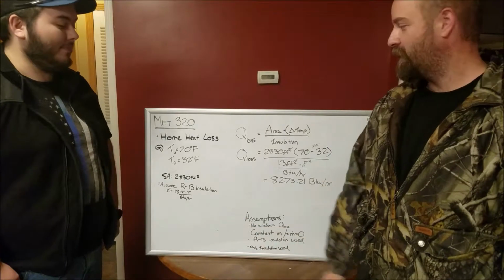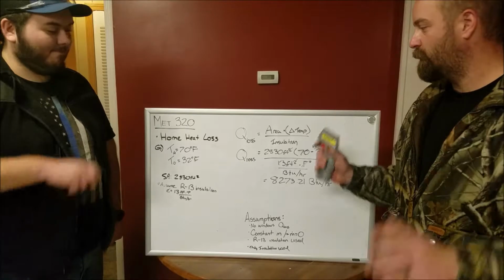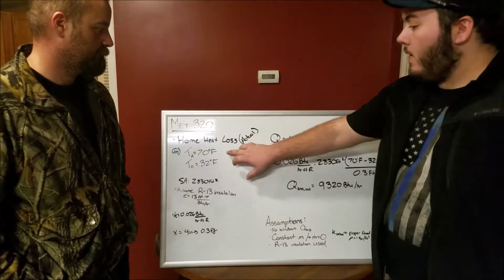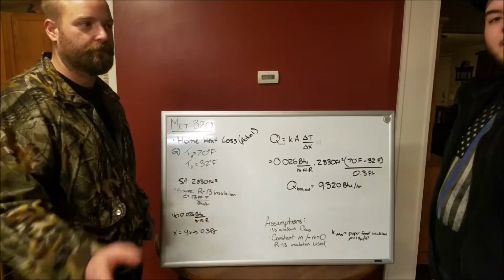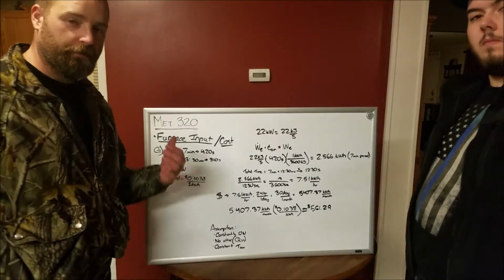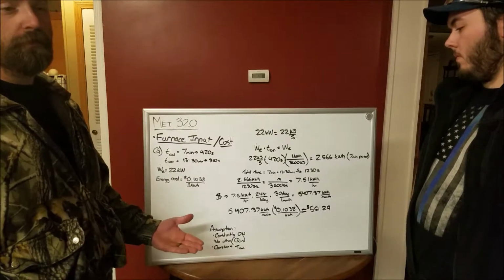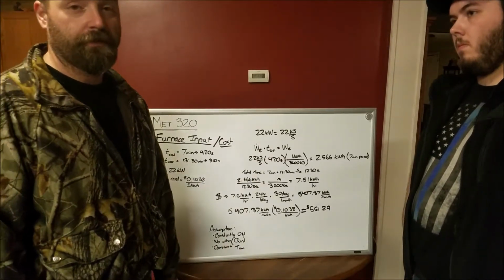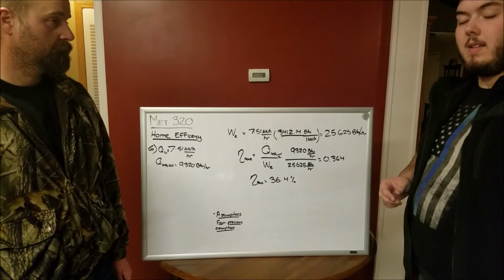MET 320 Home Efficency Project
Two engineering students at Purdue Polytechnic in New Albany correlating between the theories of Thermodynamics and the actual applications if applies to.